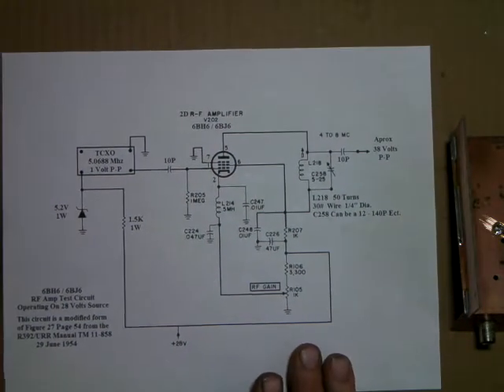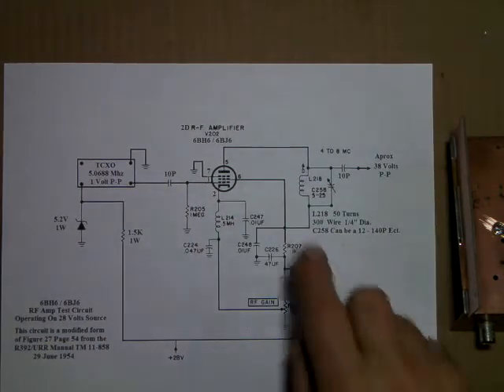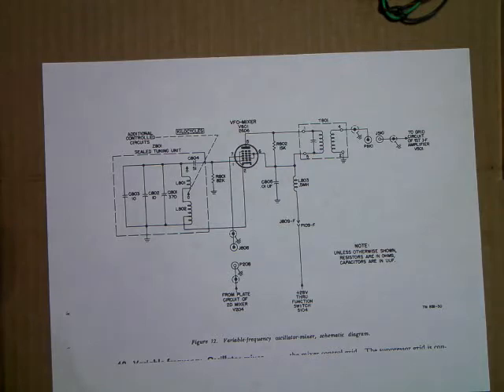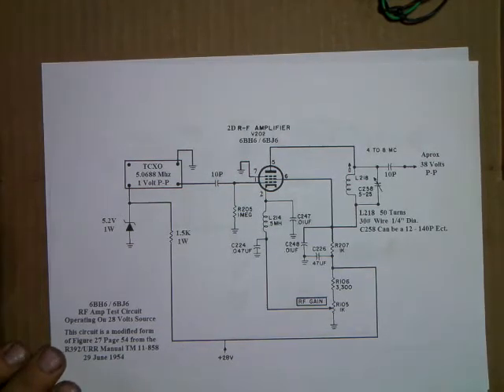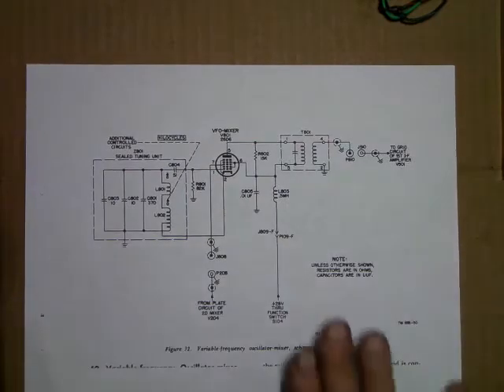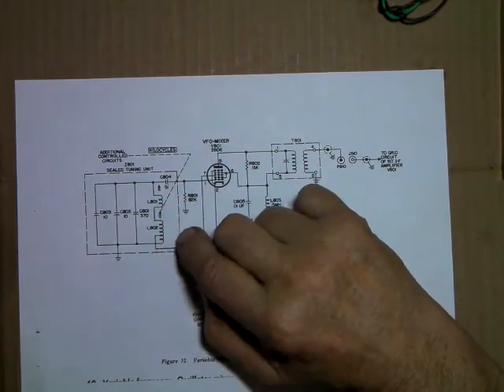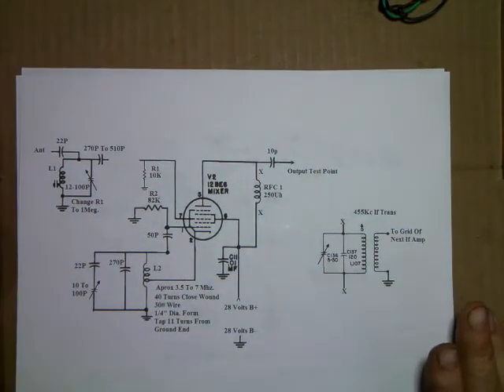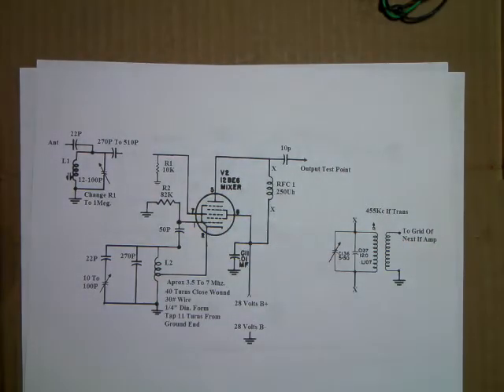Build A Tube Type Short Wave Receiver Using Parts Of Old CB Radios Ep8: Will It Run On 28 Volts? Pt2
I show some ways to use tubes in 28 Volt receiver circuits.
This video is continued in Ep9: Will it run on 28 Volts Pt3 because the camera battery died before I was done explaining
everything. Sorry!